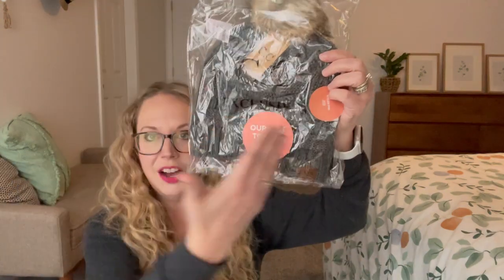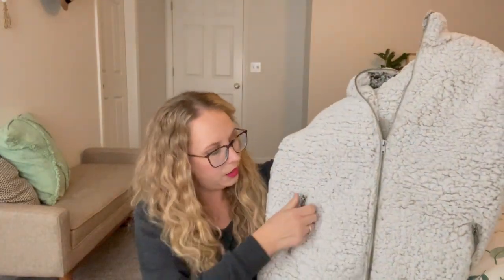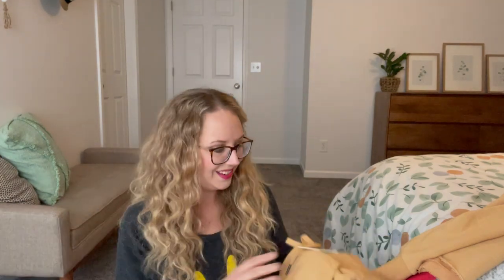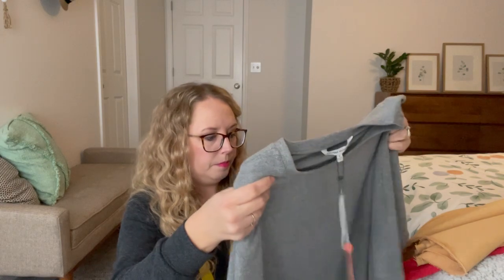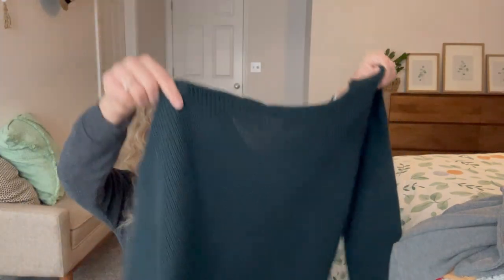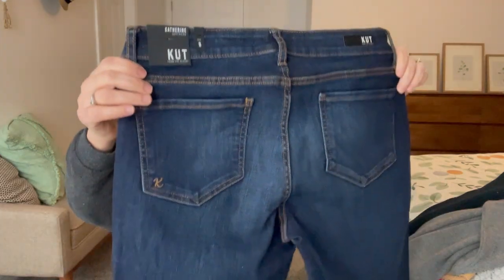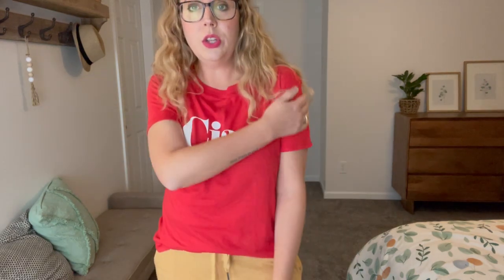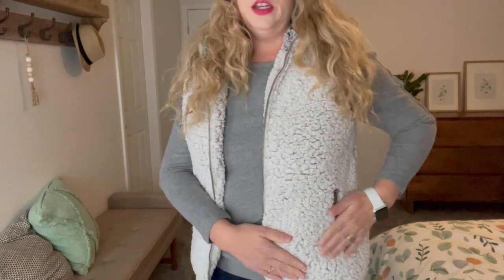WANTABLE Cool & Cozy Edit Unboxing + Try On! FREE BEANIE! January 2021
Sherpa Vest in Frosted Ivory THREAD & SUPPLY $64.00
Ciao Loos Tee in Cherry SUB_URBAN RIOT $38.00
Izzy Loop Terry Top in Dandelion Z SUPPLY $69.00
Cypress Loop Terry Jogger in Dandelion Z SUPPLY $64.00
Ivery Sweater in H. Grey CUPCAKES AND CASHMERE $58.00
Tucker Sweater in Deep Forest GENTLE FAWN $79.00
Catherine Boyfriend in Abelia KUT FROM THE KLOTH $89.00

JB Stylebox; name: Jill Lenkowski